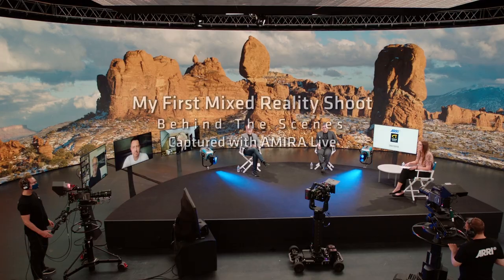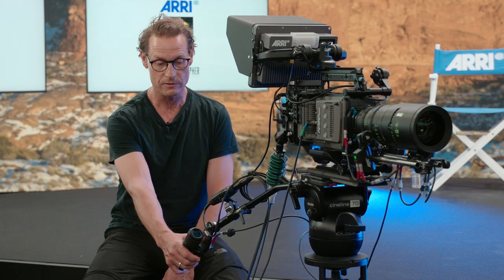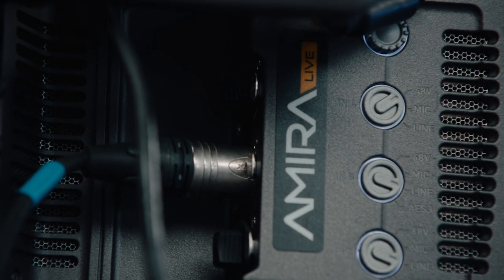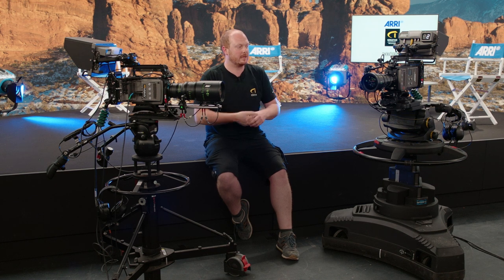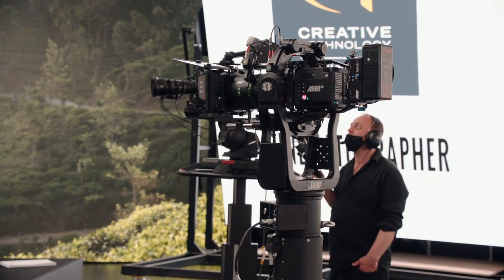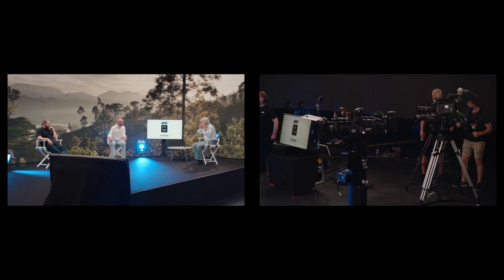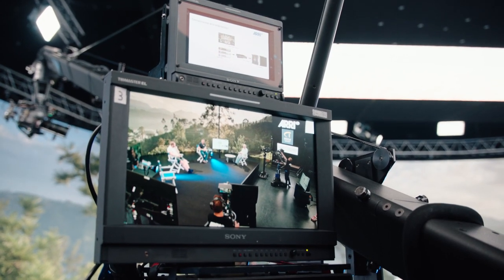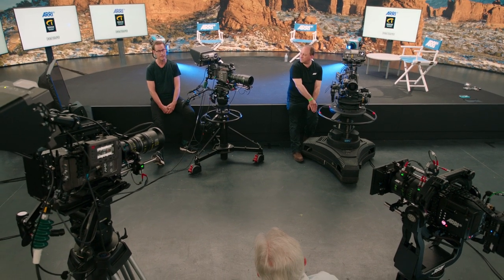Behind the scenes: My First Mixed Reality Shoot - Recorded Live at ARRI Studio London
In recognition of the esteemed participants of “My First Mixed Reality Shoot” panel discussion and ARRI’s unique mixed reality studio, we captured it live with AMIRA Live cameras. Three AMIRA Live channels covered the event, one ALEXA Mini with an external ARRI (DTS) fibreoptic interface mounted on a jib with SRH-360, and one ALEXA Mini LF on AGITO with SRH-360 with a radio-link interface. We caught up with the crew behind the shoot to chat about their experience, and this overview is their feedback.

Cinematographers Greig Fraser ASC, ACS, Martin Ruhe ASC, and Magdalena Gorka PSC, along with DNEG’s Paul Franklin and director/DoP Robert Payton, shared their early shooting experiences on mixed reality production. Zoe Mutter, the editor of British Cinematographer magazine, chaired the panel, and it was produced by ARRI and Creative Technology, making it a double first.